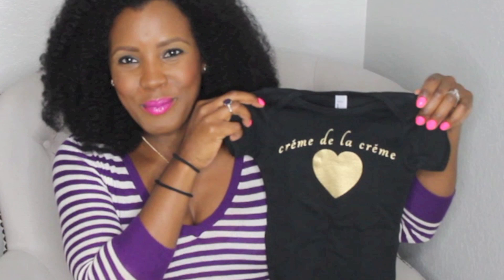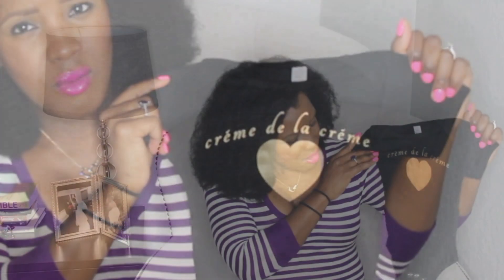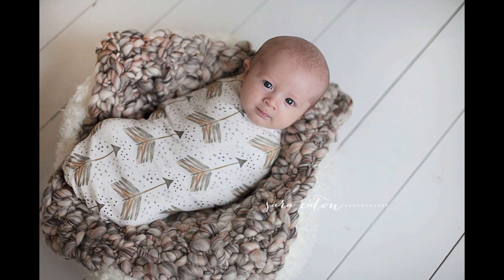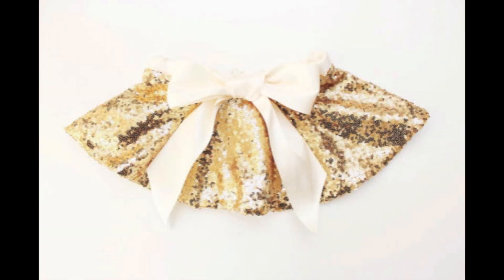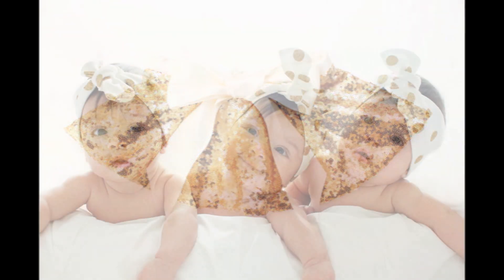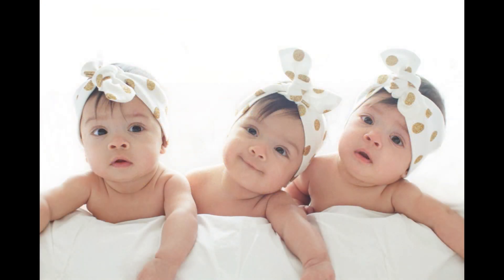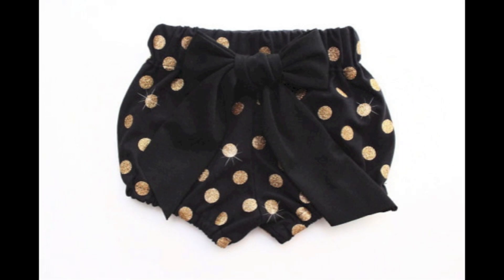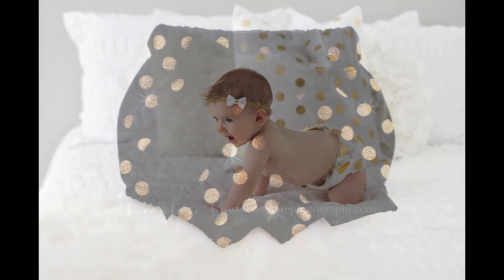Sugar Plum Lane Giveaway CLOSED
Using: iMovie on I MAC 2011
Category
Howto & Style
License